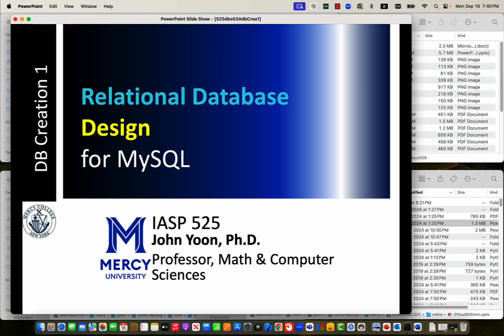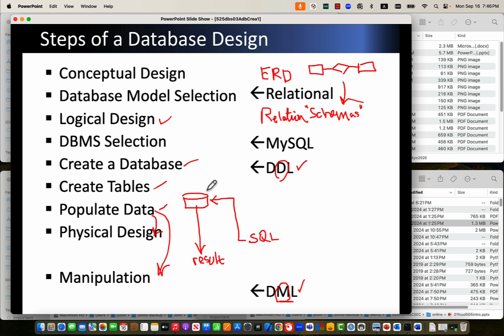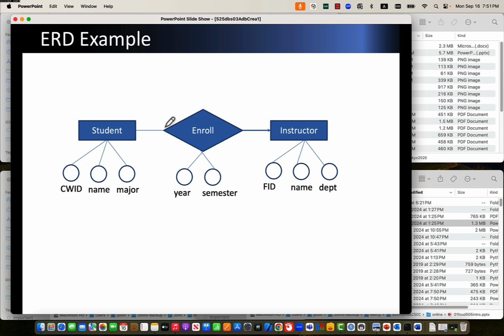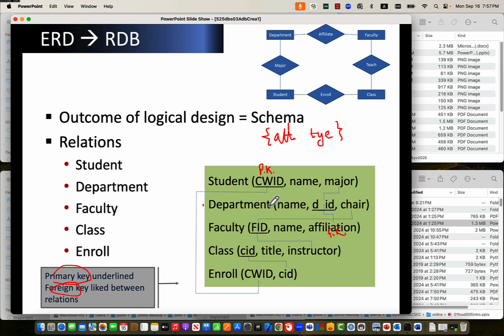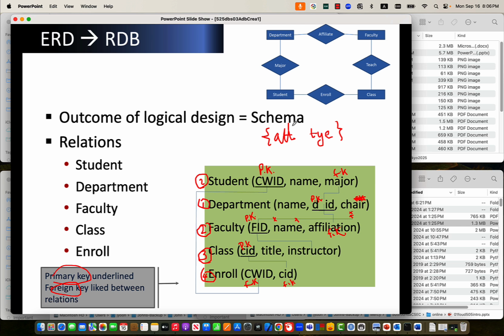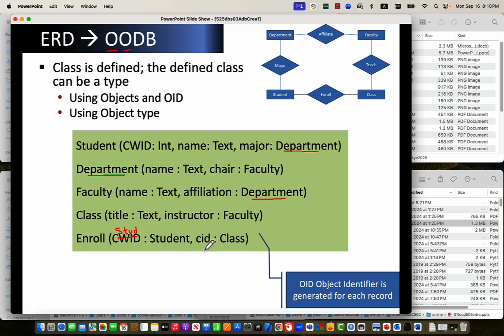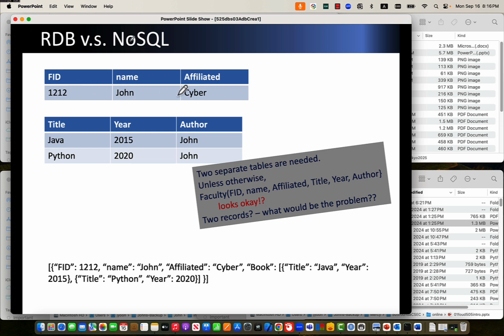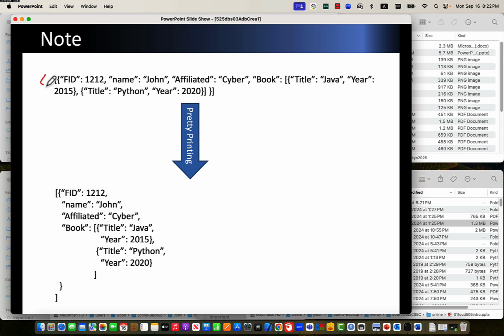Relational Database Design